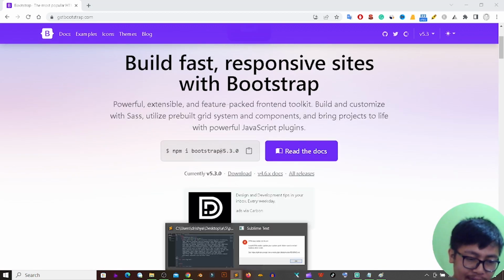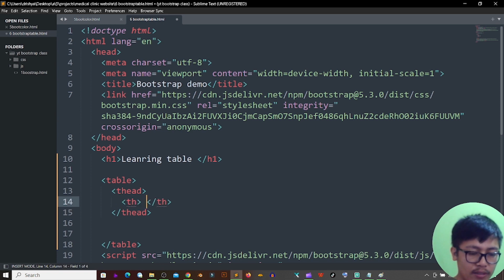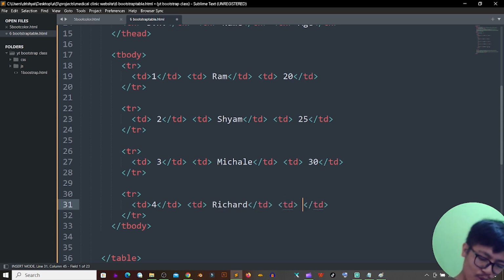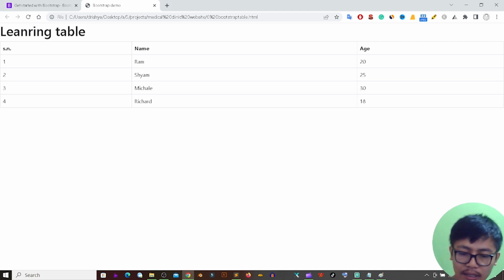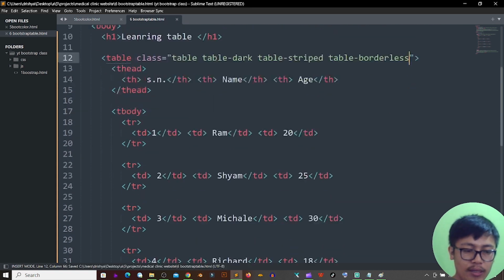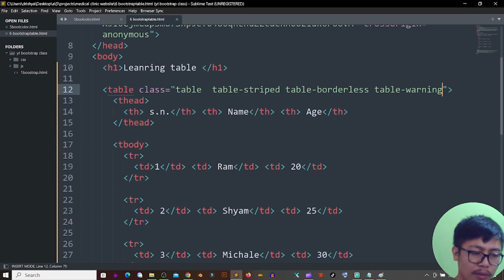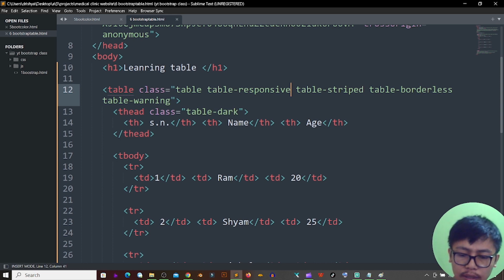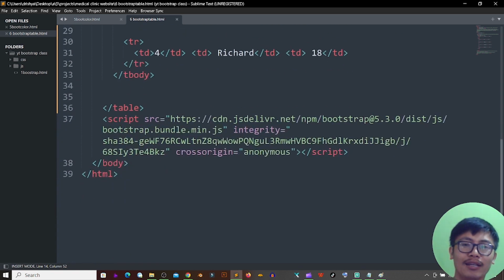Building Dynamic and User-Friendly Tables with Bootstrap's Responsive Table Component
Looking to create dynamic and responsive tables for your website or application? Look no further than Bootstrap's Responsive Table component! In this tutorial, we'll walk you through the process of building tables that adjust to different screen sizes and user interactions. Whether you're a beginner or an experienced web developer, you'll find useful tips and insights on how to create tables that are both functional and visually appealing. So join us and learn how to take your tables to the next level with Bootstrap!

Timestamp :
00:00 Overview About bootstrap5
01:07 Bootstrap CDN and file creation
02:45 Table Creation Using HTML
04:40 Bootstrap .Table class
05:05 Table-Striped class in Boostrap
05:50 Table-Hover class in Boostrap
06:13 Table-dark class in Boostrap
07:07 Table-borderless class in Boostrap
07:30 Table-color class in boostrap
09:23 Responsive Table in Boostrap
11:05 Recap of Course